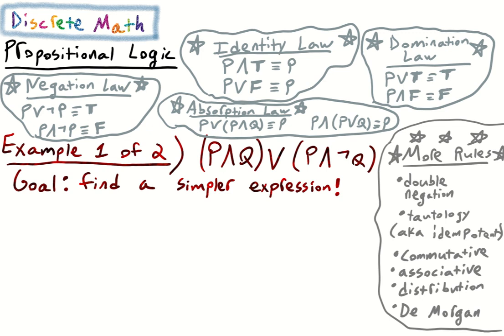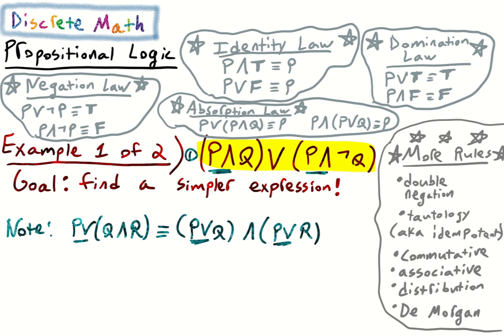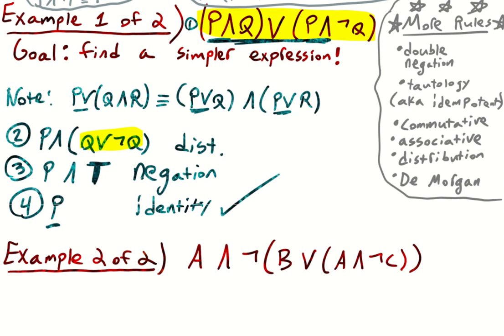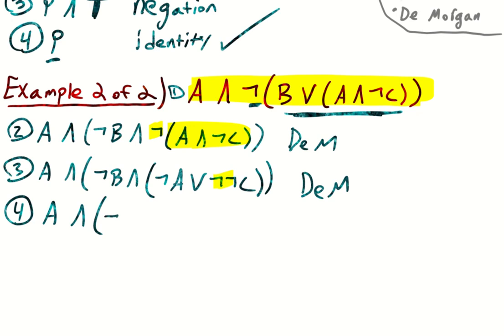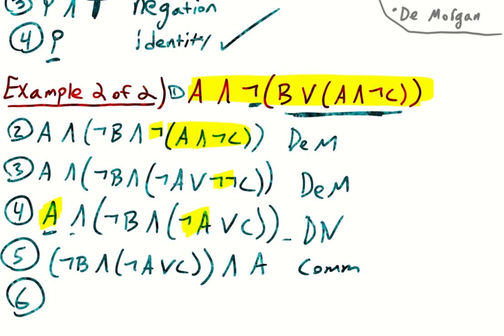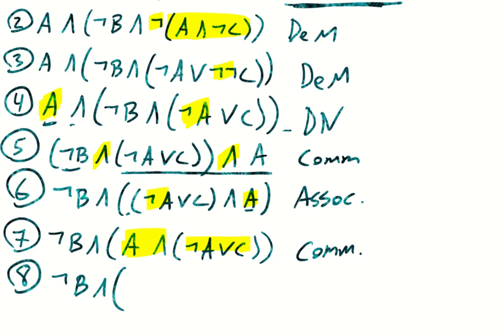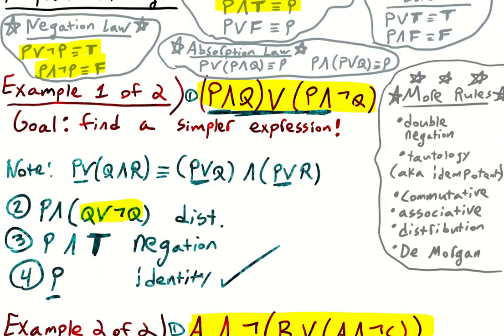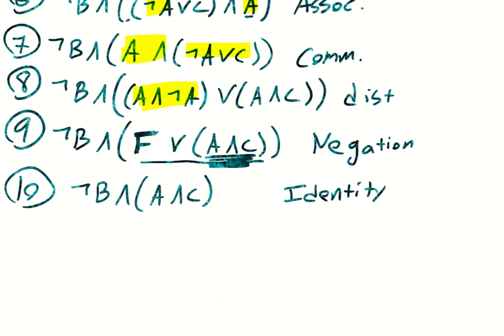Finding a SIMPLER Logical Expression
Propositional Logic, especially as studied in a Discrete Math course, will often cover (1) the Identity Law, (2) the Domination Law, (3) the Negation Law, and (4) the Absorption Law.

These are defined, in mathematical logic, as logical equivalences.

(Note: This tutorial is a work in progress!)

Please consider supporting my work this way. Thank you!